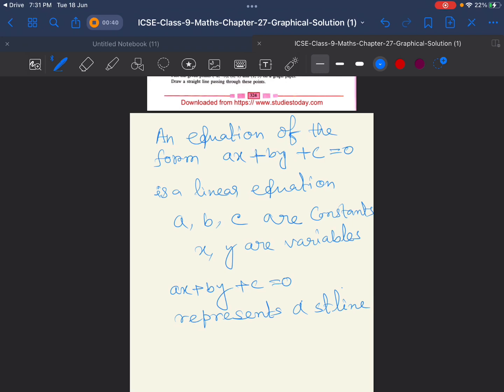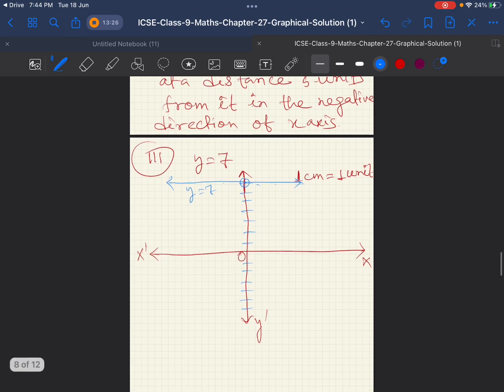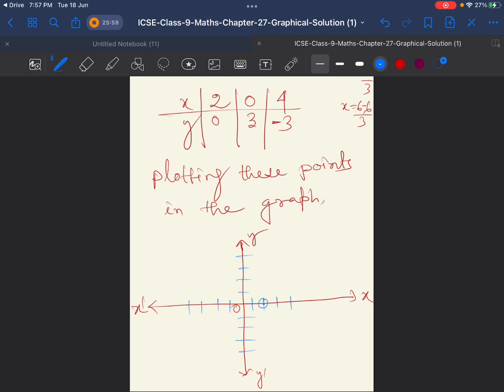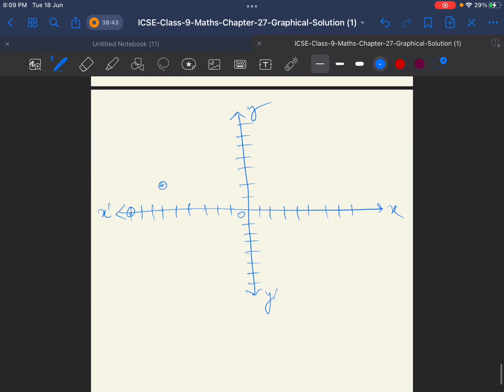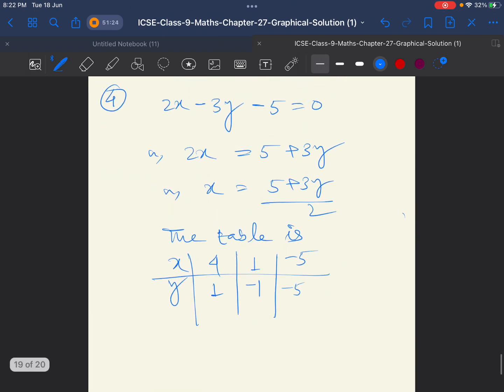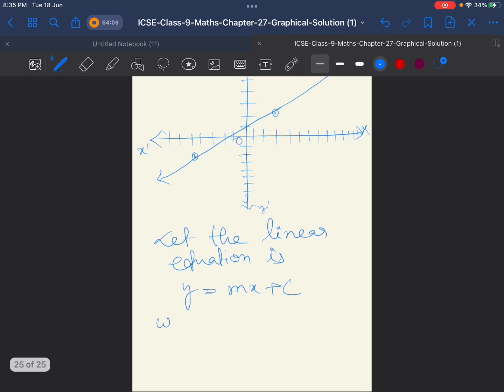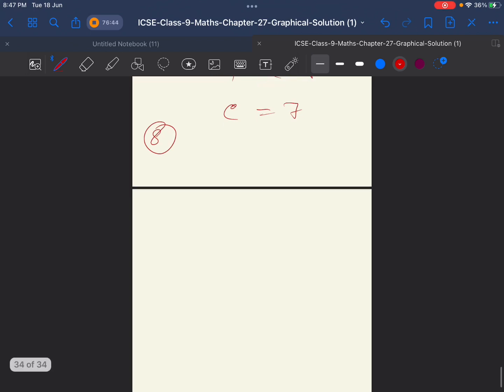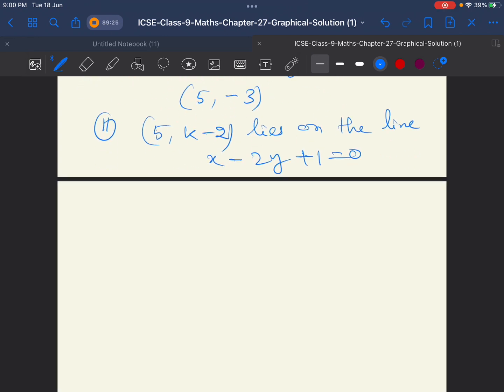Class 9, ICSE board, chapter-27(A), Graphical solution